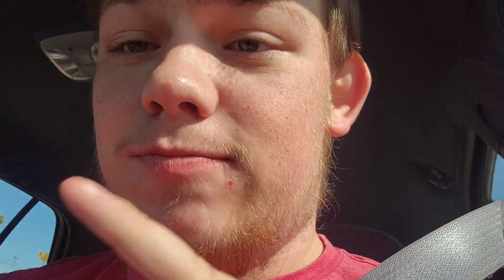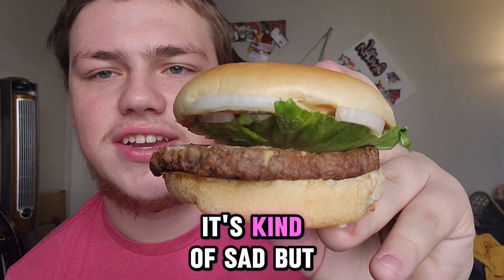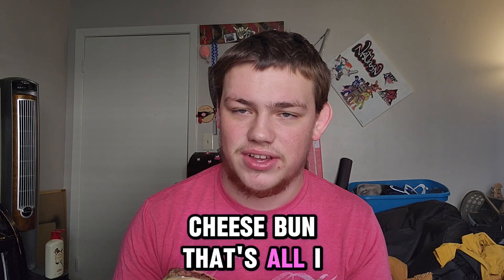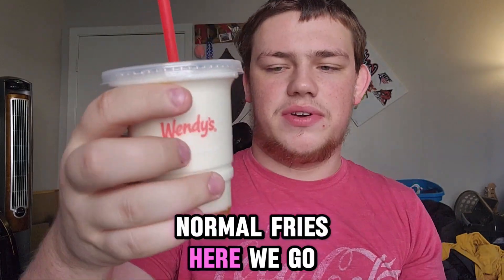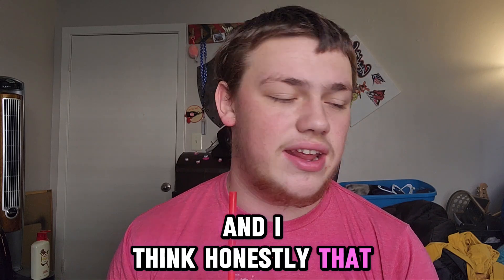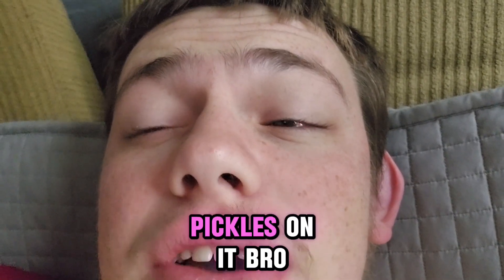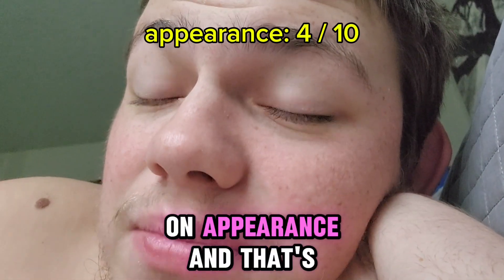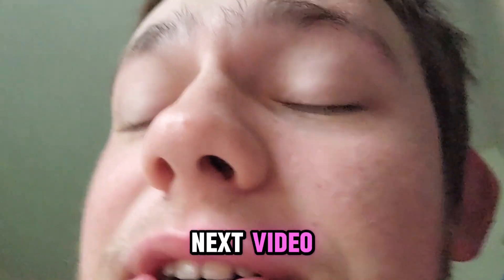NEW wendy's krabby patty meal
This honestly did not live up to the name or the hype.  I am disappointed.
JJJreacts?